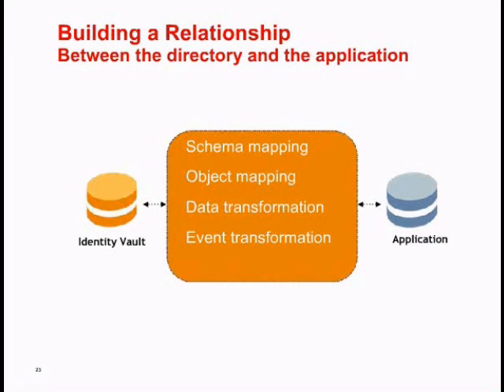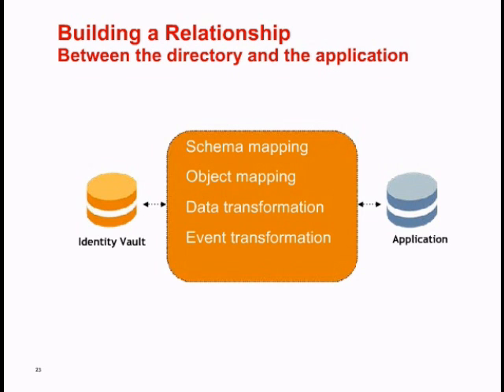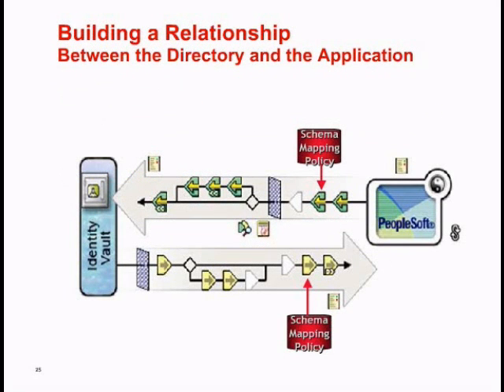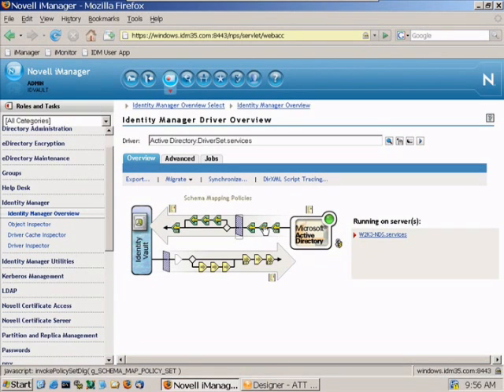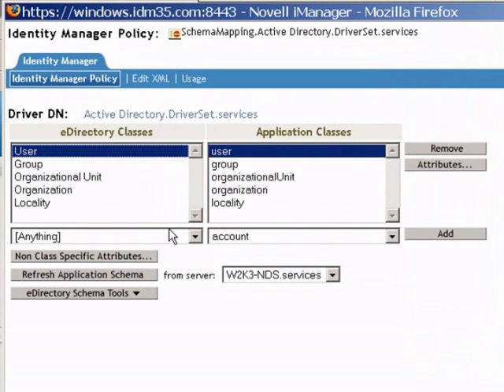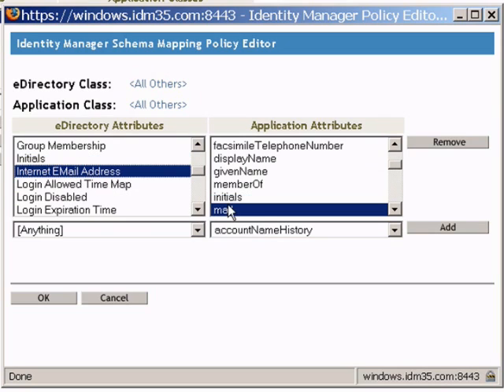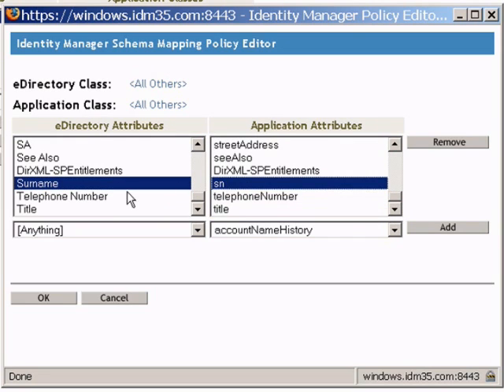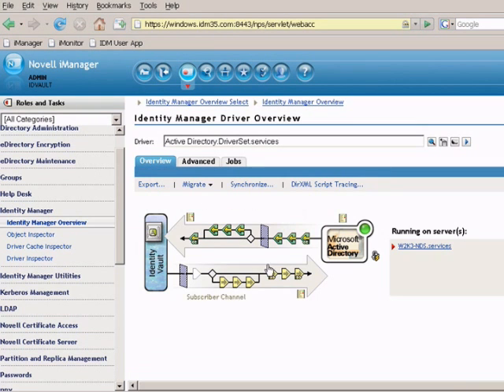Identity Server Demo: Customize Schema Mapping Workflow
With Novell Identity Manager 3.5, simplify Windows Identity Management by building a relationship between the identity vault and the application site through customizing the schema mapping rules.